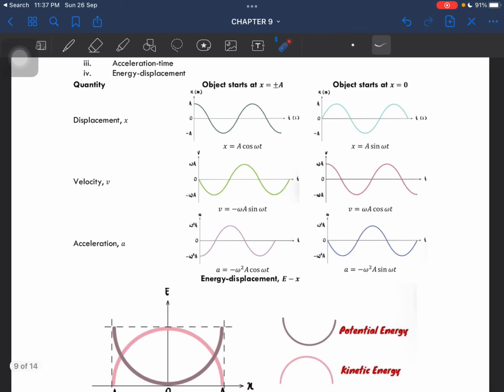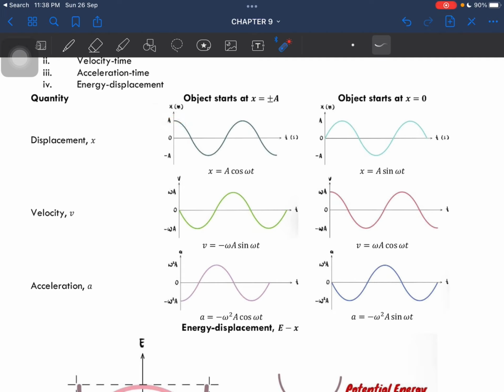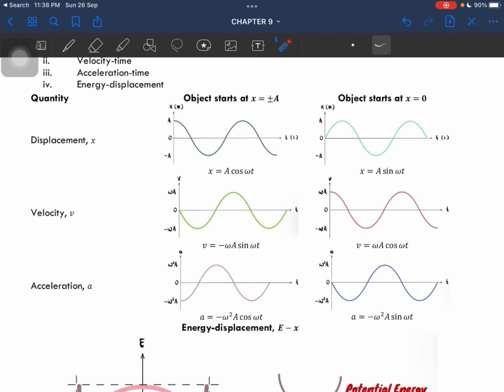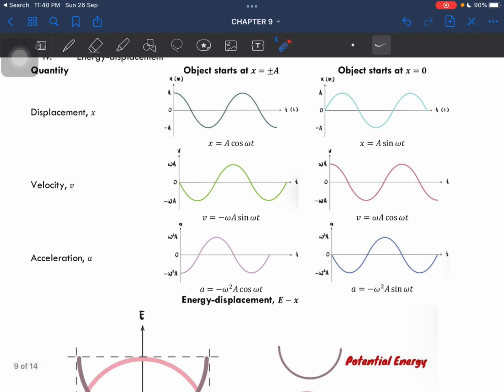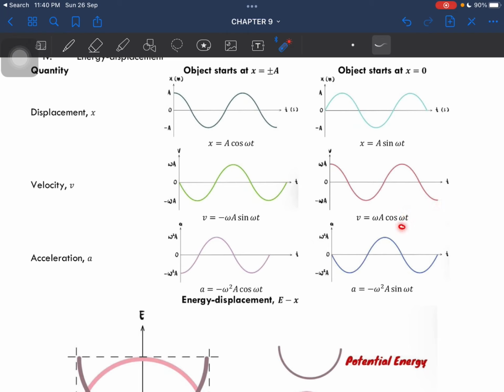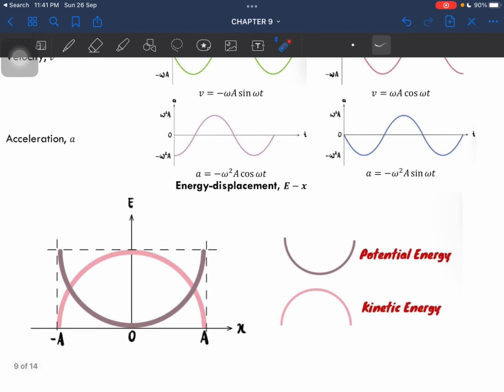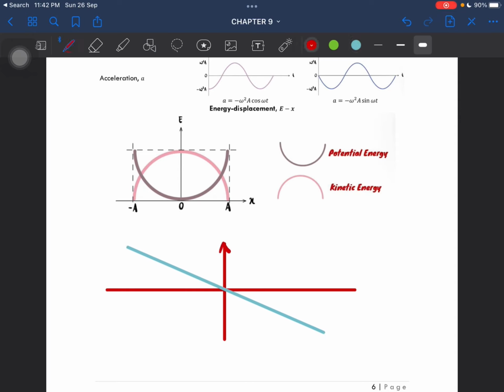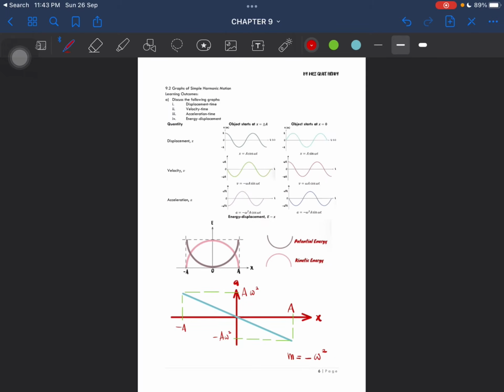9.2 Graphs or Simple Harmonic Motion (SHM)